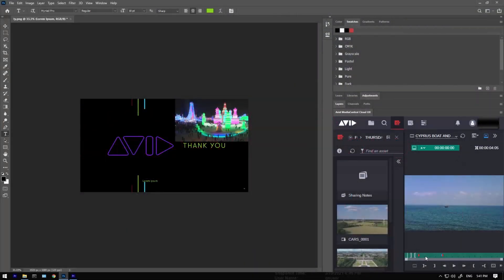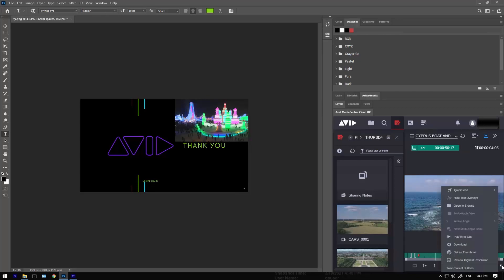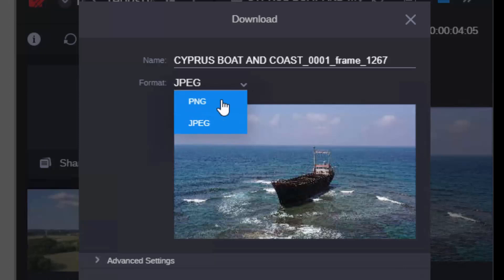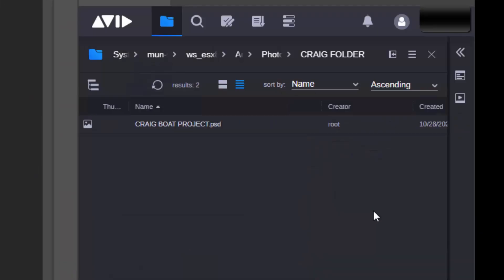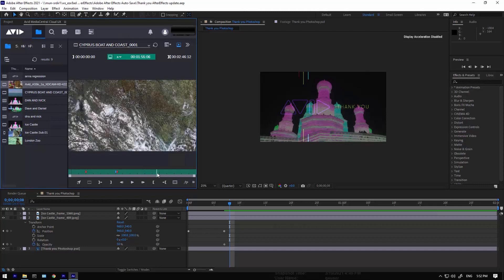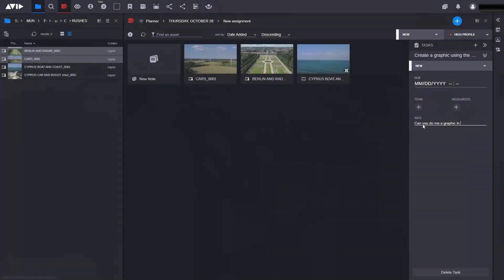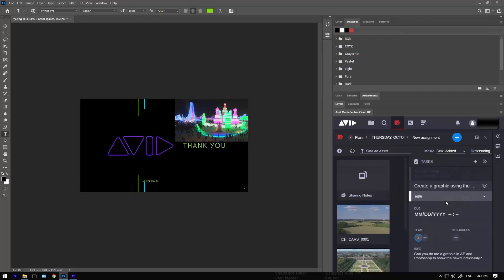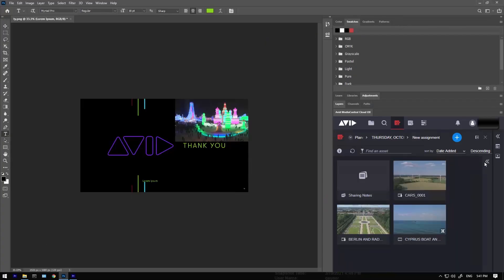Avid MediaCentral and Adobe Creative Cloud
Working together like never before with integration to Adobe Premiere Pro, After Effects, and Photoshop.